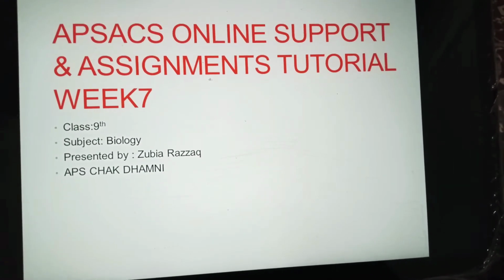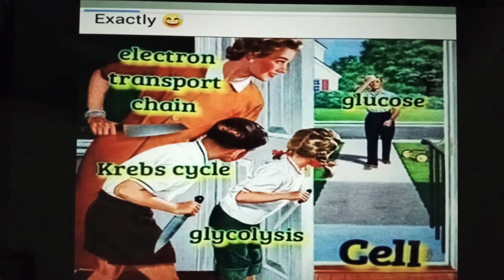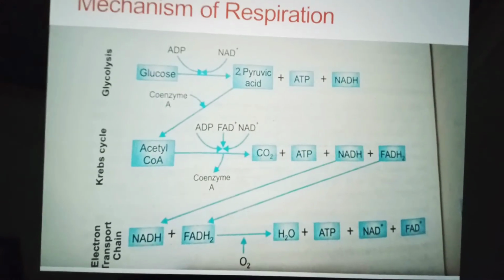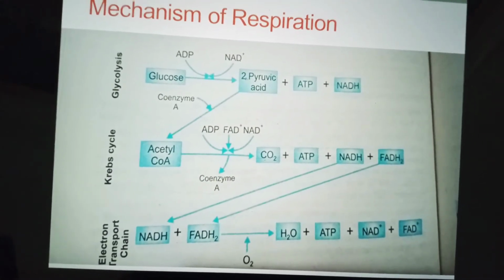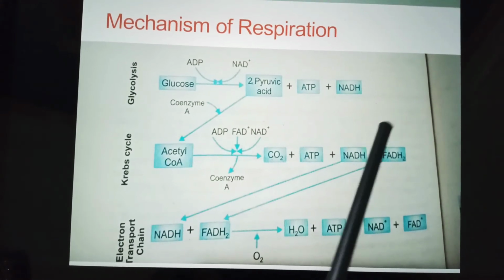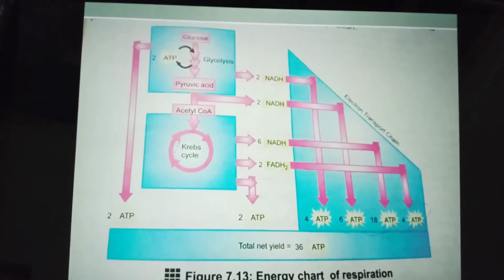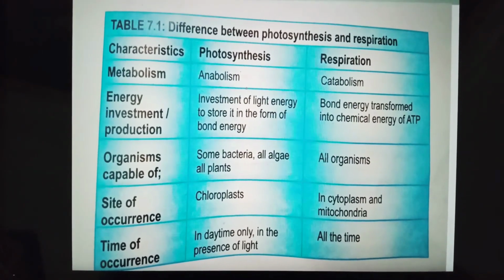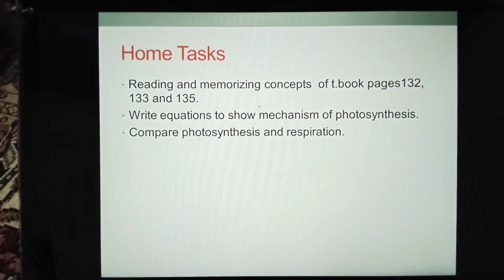Mechanism of Respiration